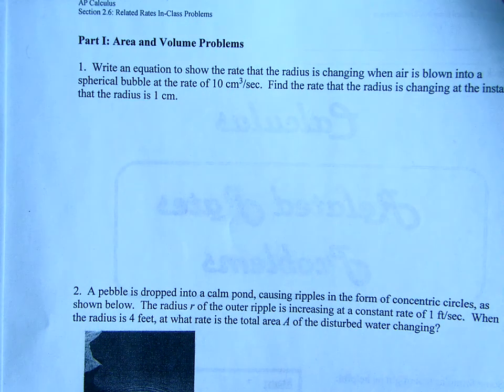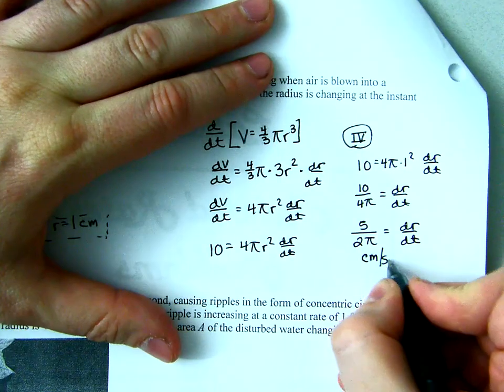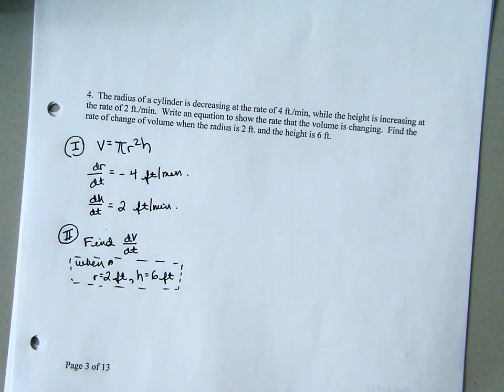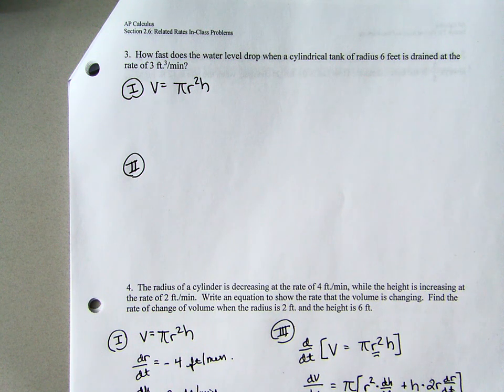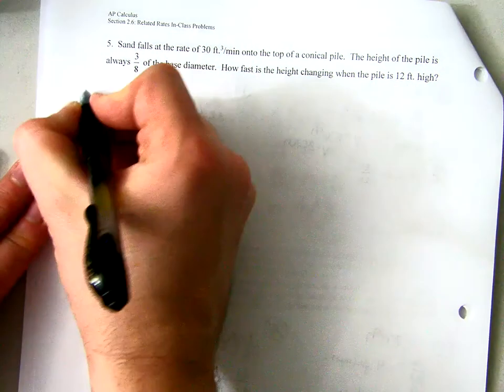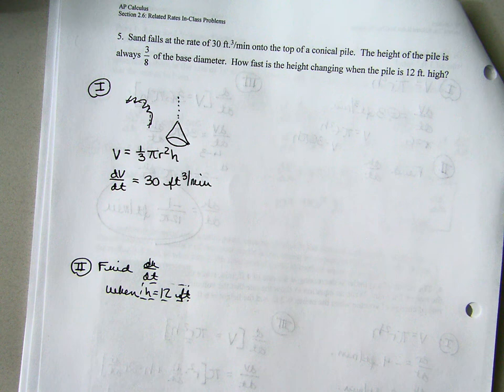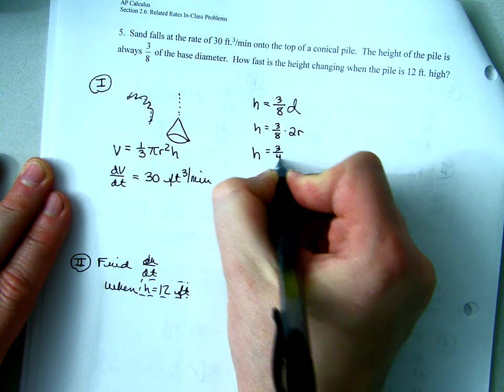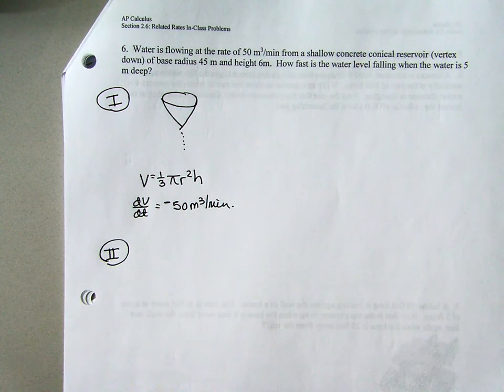AP Calculus - Section 2.6, Part 1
AP Calculus - Section 2.6 - October 19th, 2017 - C Block - Part 1